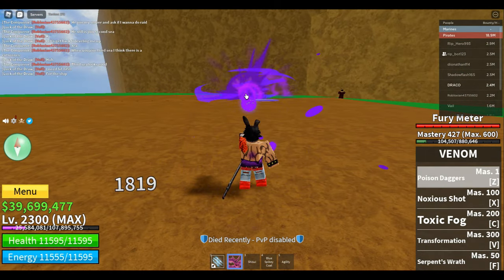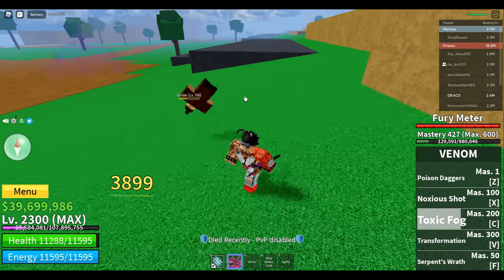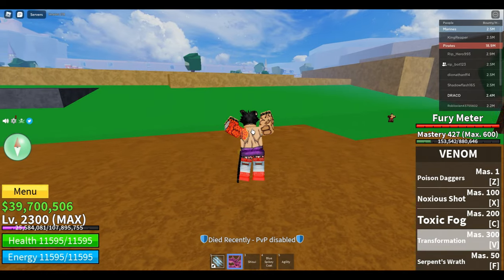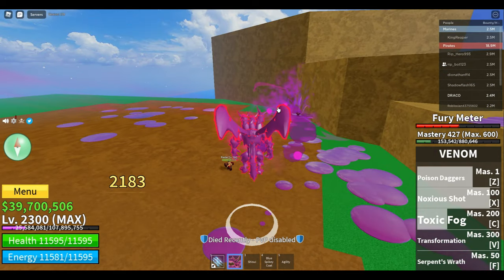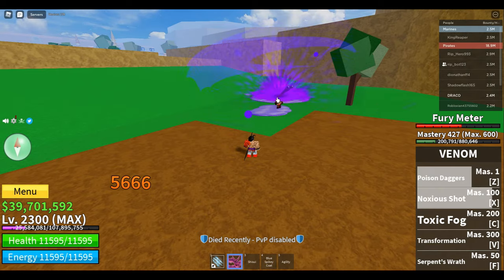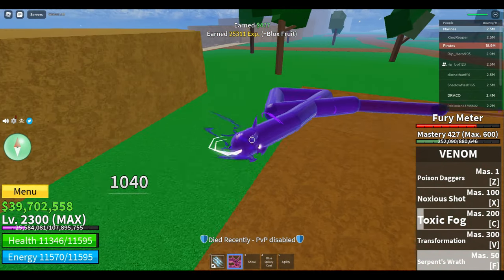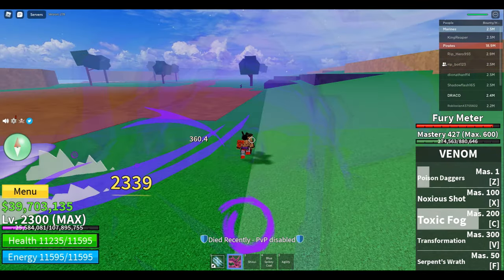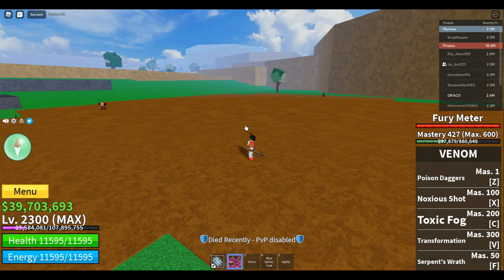VENOM FRUIT SHOWCASE IN BLOX FRUIT (EPIC)